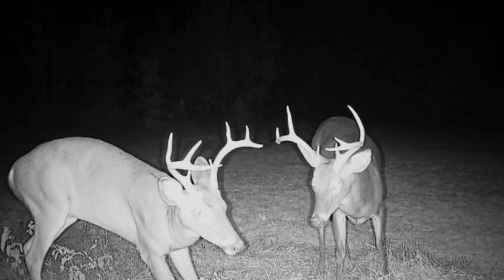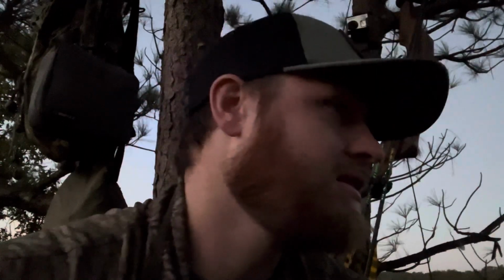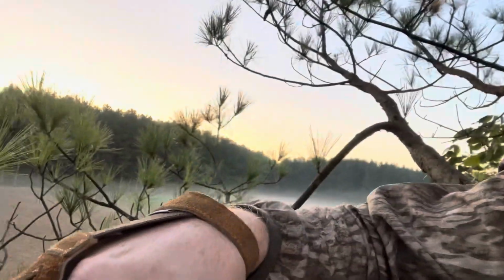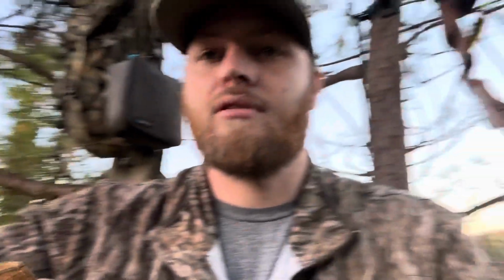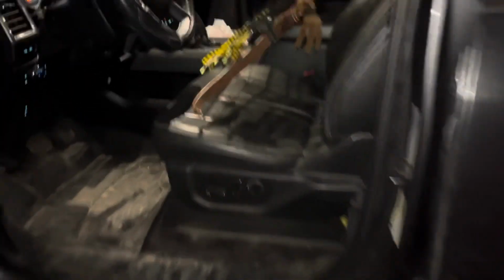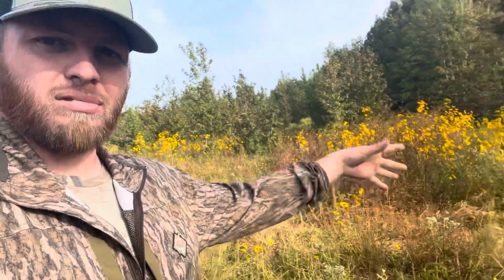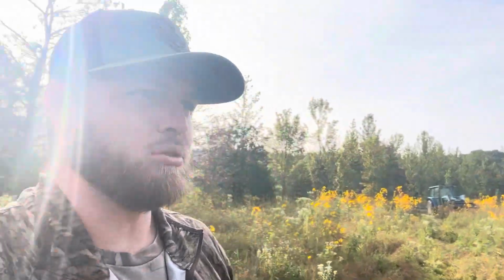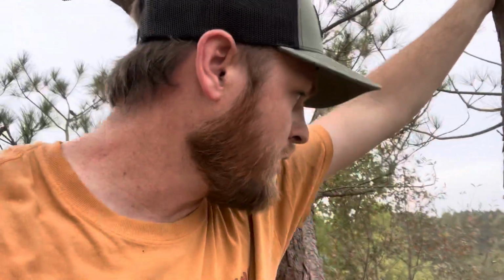Back In The Saddle Again (first hunt of the year and making food plots)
The day has finally came and we get to chase white tails again.